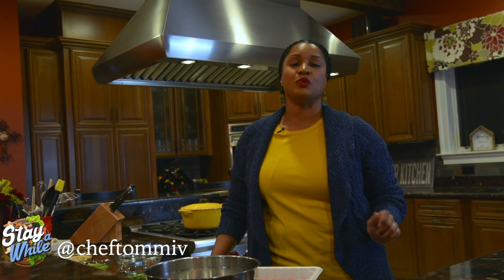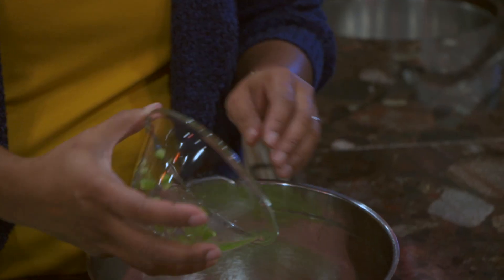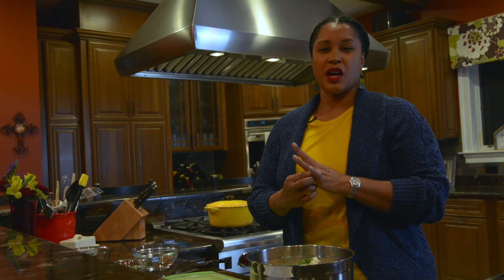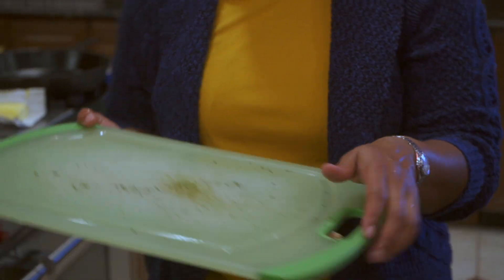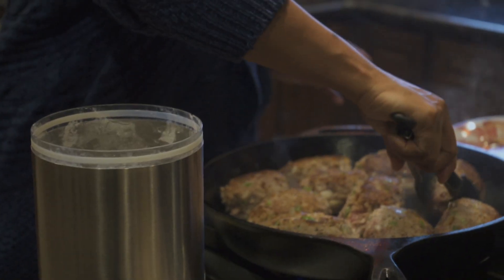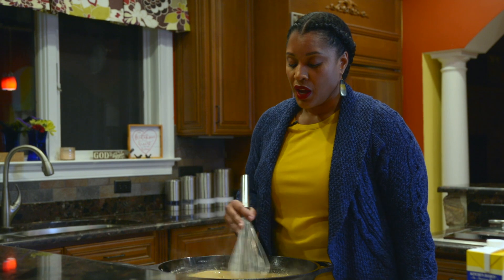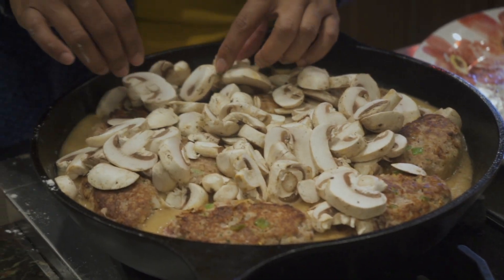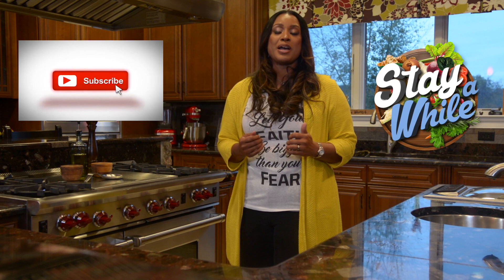Delicious & Comforting Mini Turkey Meatloaf | Chef Tommi V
Some food feels like a hug. Meatloaf definitely fits that category. Join Chef Tommi V. as she teaches you how to make a childhood classic, mini turkey meatloaf. Everything about this recipe feels like comfort, tastes like home.

Ingredients:
3 Tablespoons Olive Oil
3 pounds ground turkey
2 cups cornbread dressing (Pepperidge Farms)
1 onion, small dice
1 green pepper, small dice
3/4 cups mayonnaise
2 1/2 Teaspoons kosher salt
1/2 teaspoons black pepper
1 sprig of rosemary
3 sprigs of thyme
1 teaspoon chopped parsley
4 tablespoons butter
1/2 cup flour
1 quart chicken stock

Everyone are always welcome to STAY A WHILE at our table! The food feels like comfort, tastes like home. You will walk away full in more ways than one, and you will remember the last time you ate. Let's eat while the food is still hot!